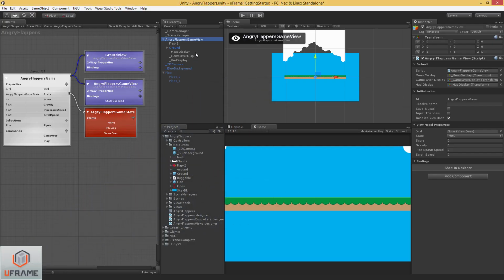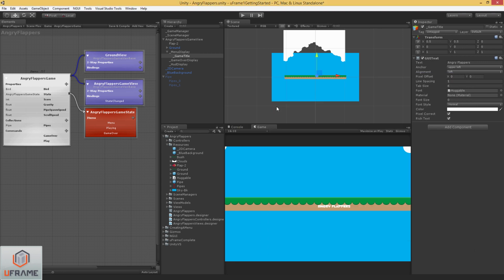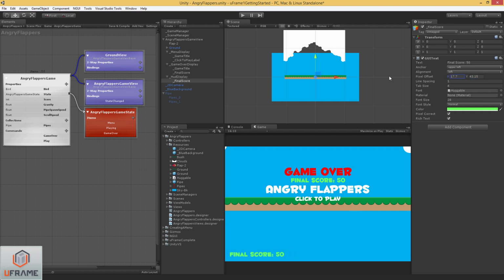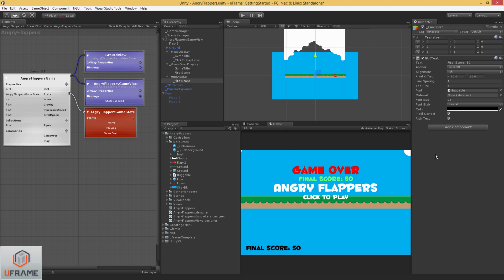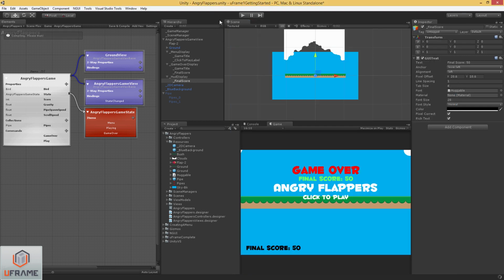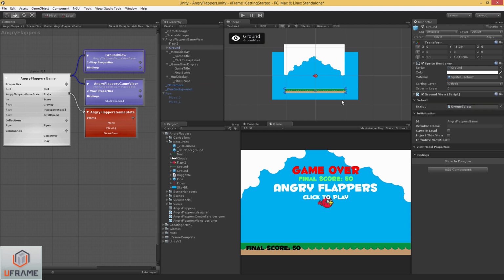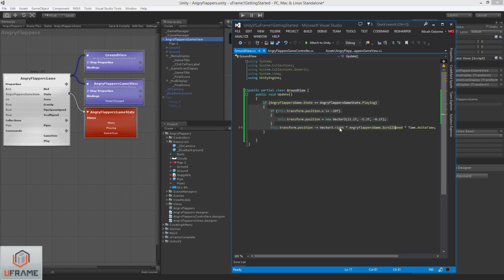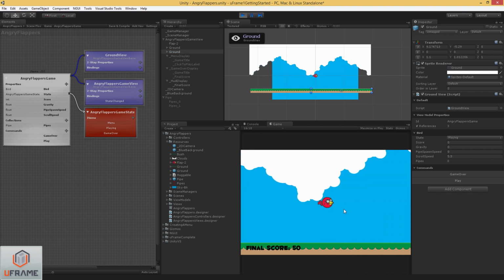uFrame - Angry Flappers Tutorial Part 3